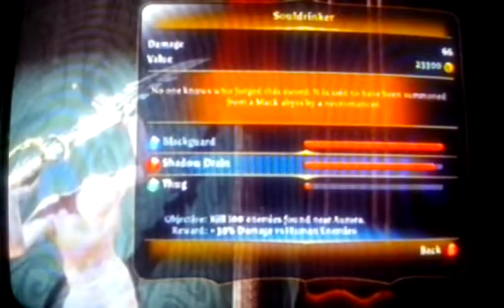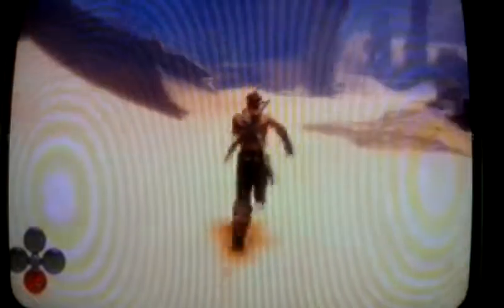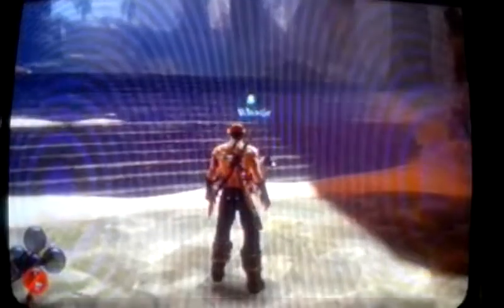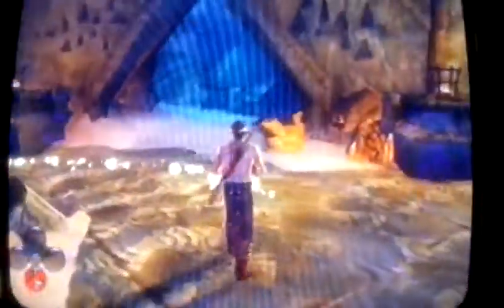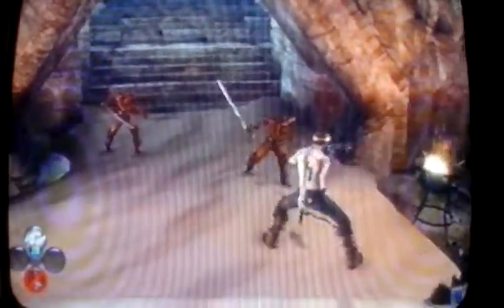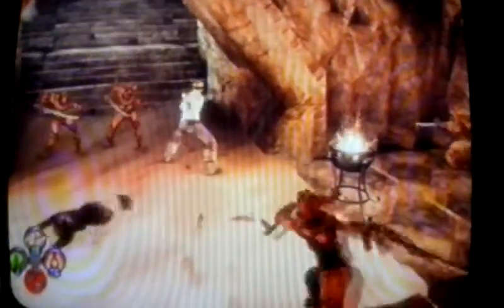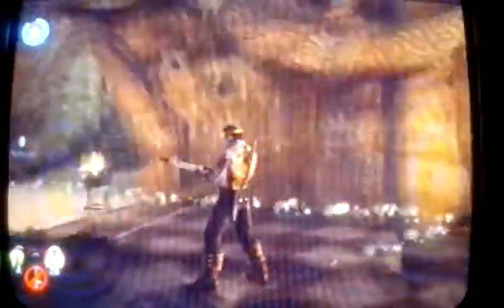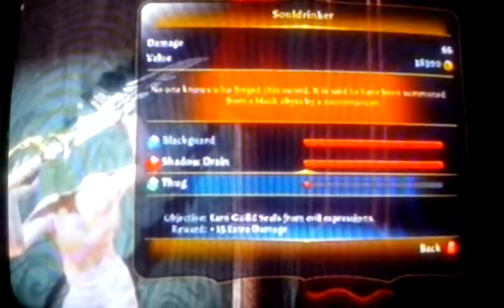Veiled Path Gold Key Tutorial Sword Upgrade Pt 2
Guide to Gold key, and Souldrinker shadow drain upgrade, gnomes, silver keys, and blooms.